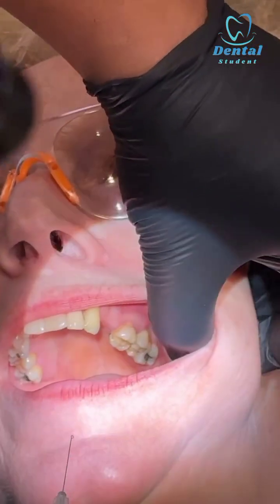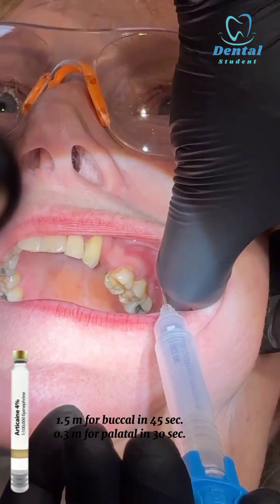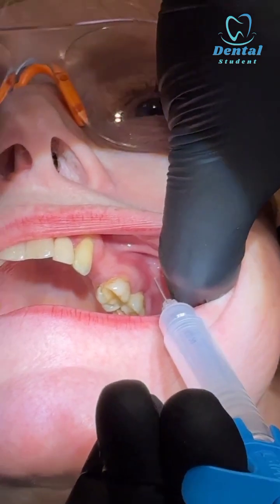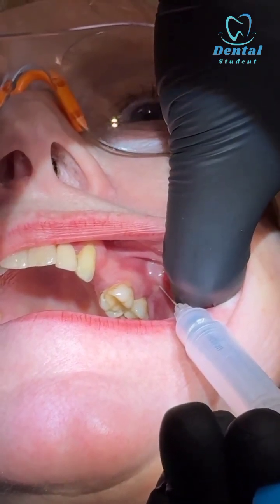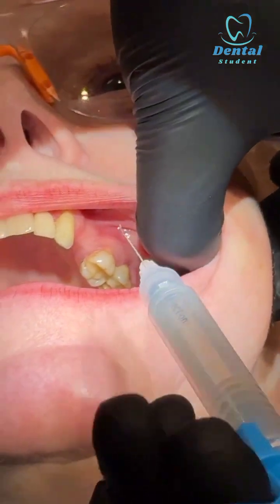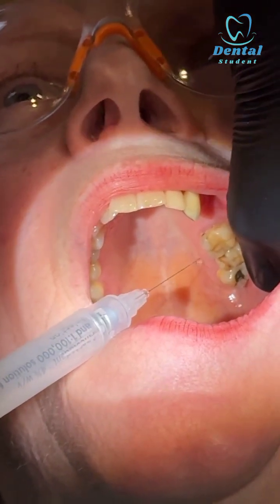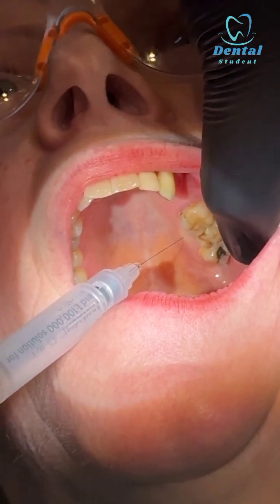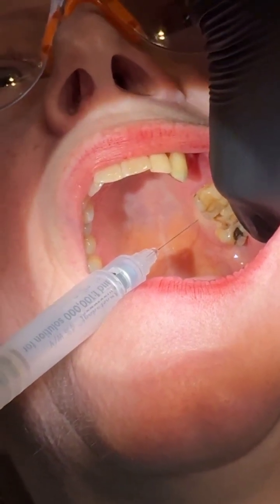Local anesthesia for Extraction Maxillary molars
Posterior superior alveolar nerve infiltration